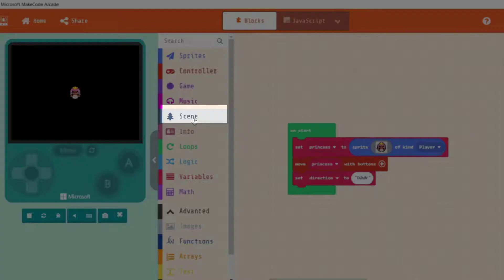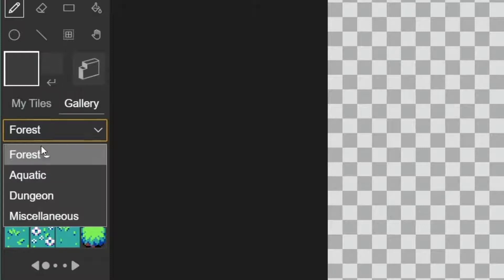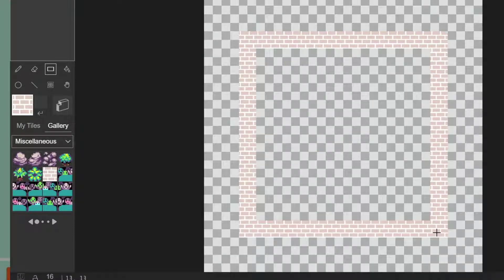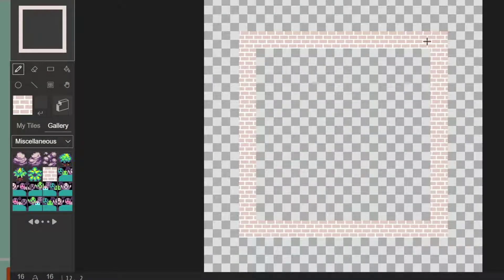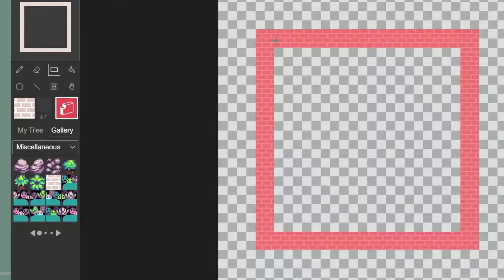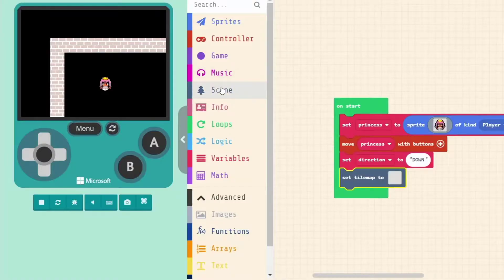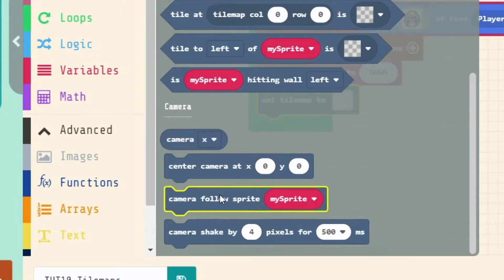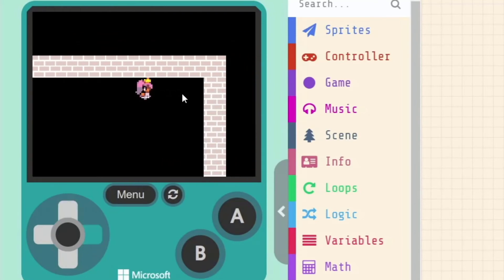MakeCode Arcade Tutorial 10: Tilemaps and the camera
Part 10 of our tutorial series on MakeCode Arcade shows you how to create a game world with a tilemap, and how to keep the camera trained on your main character.

To see an example of the final code from this video